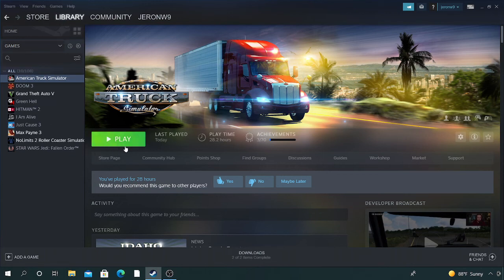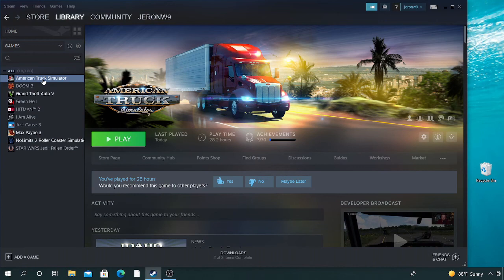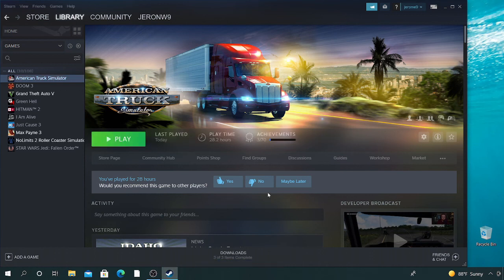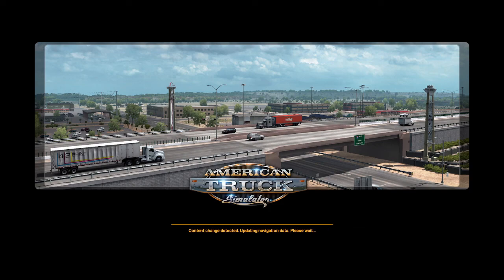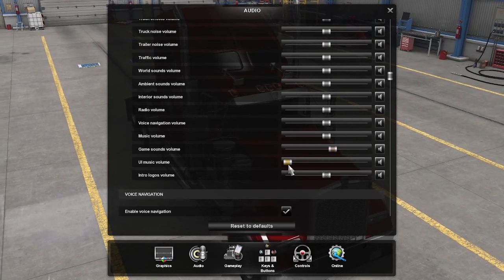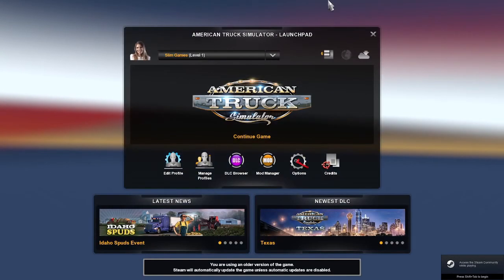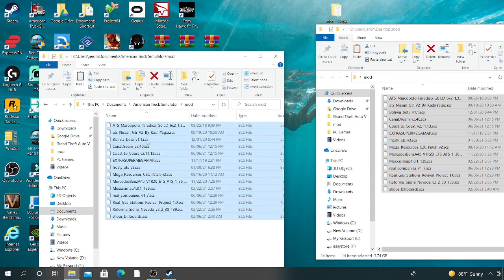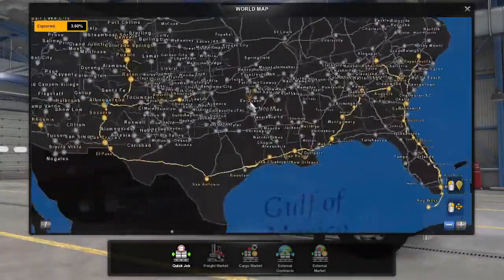How To Fix American Truck Simulator Launch Error 2021